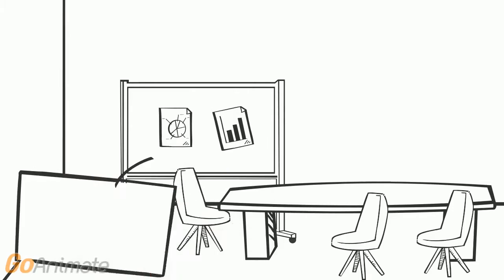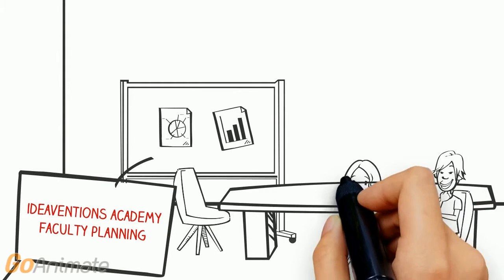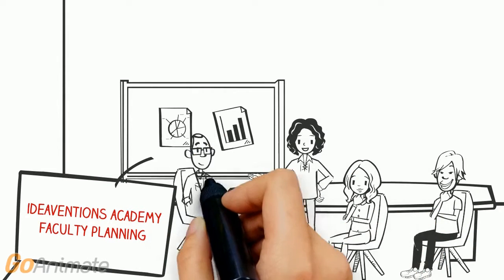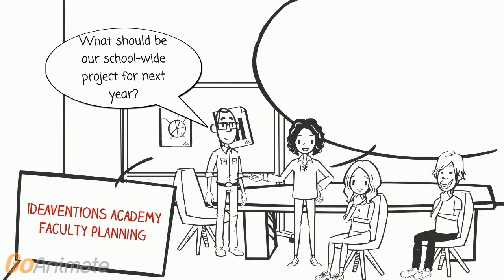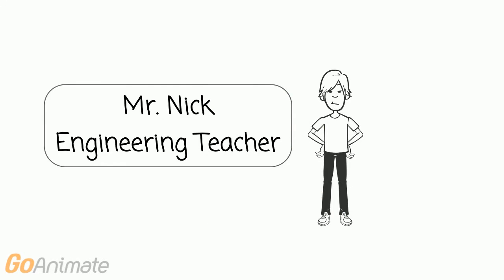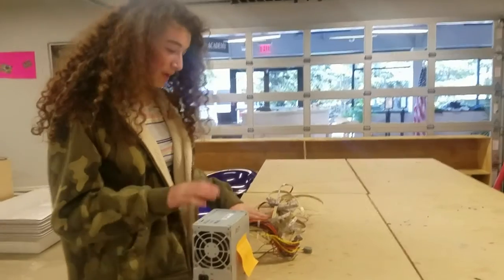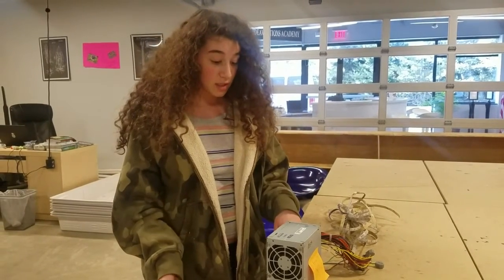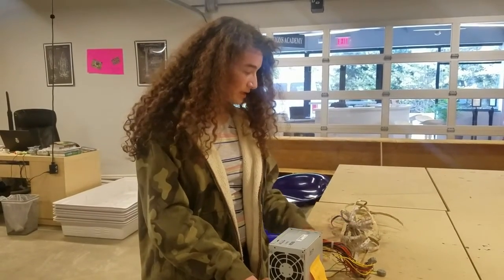Ideaventions Academy Food Computing Project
Our 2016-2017 school project is inspired by MIT's Media Lab Open Agriculture Initiative.